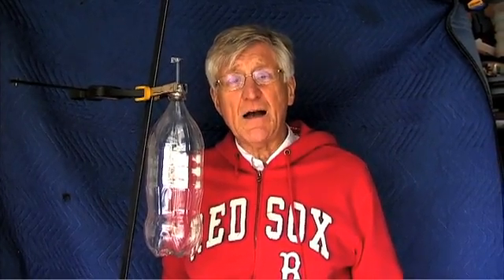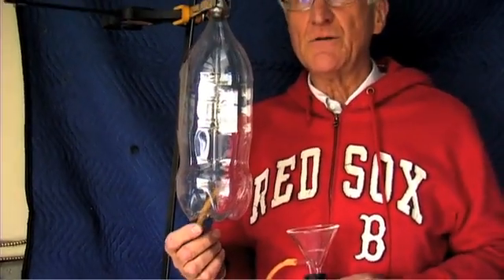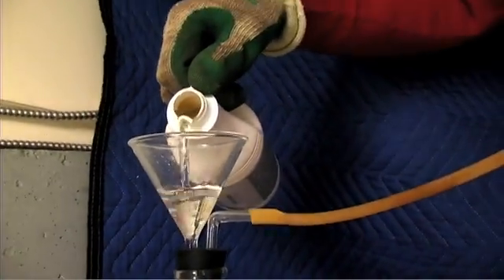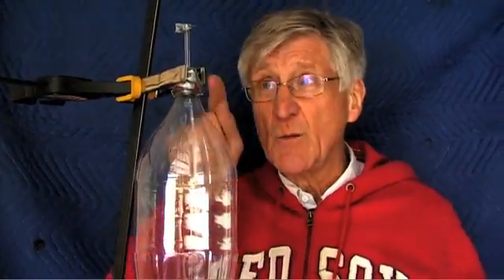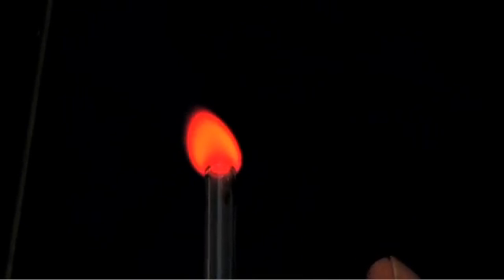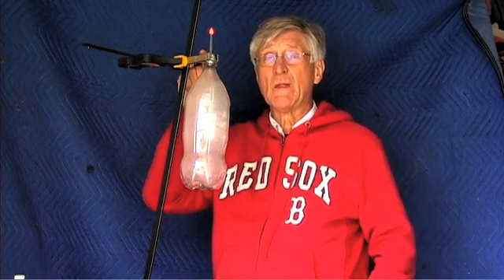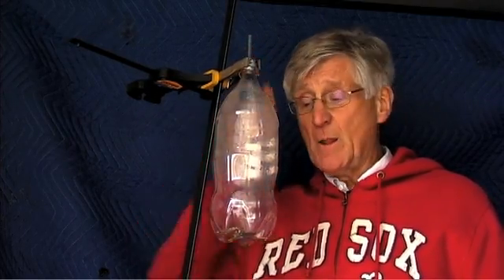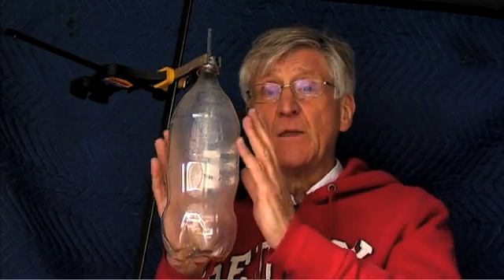Hydrogen Bomb construction at Fukushima? What does it mean & why does it happen?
TEPCO recently discovered hydrogen buildups within the containment buildings in Fukushima Units 1, 2 and 3. Could there be another explosion, and if so how? Fairewinds conducts a laboratory experiment to show that if oxygen is present with hydrogen in a nuclear power containment, a deflagration explosion might occur.